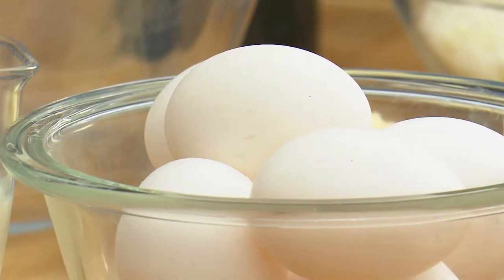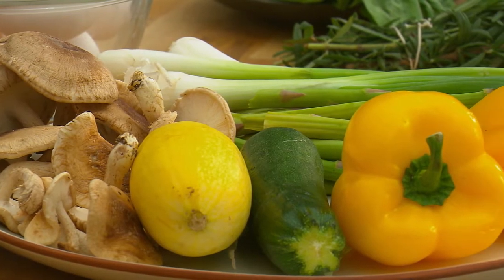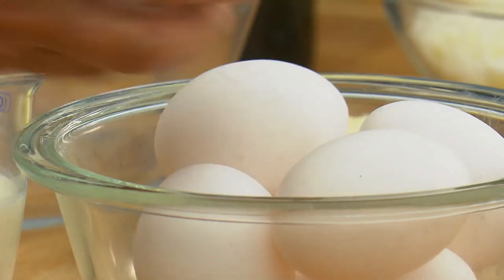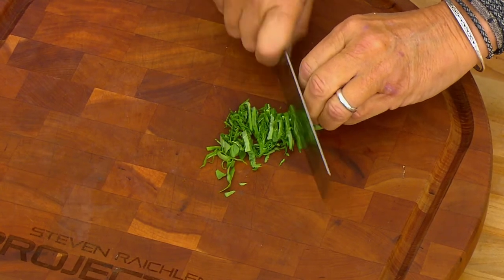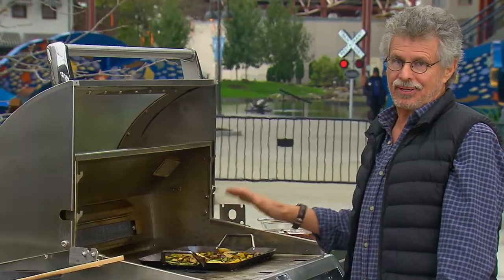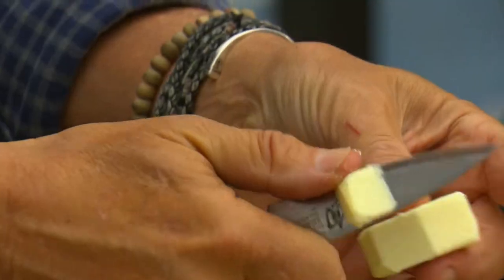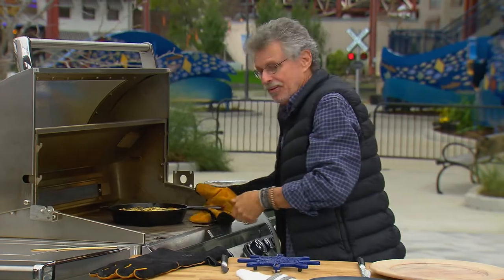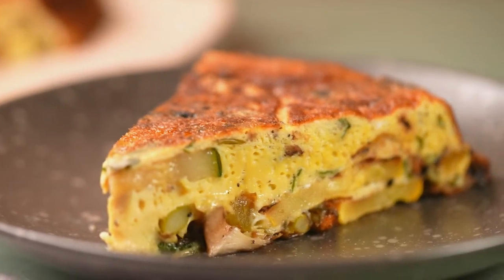Vegetable Frittata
Steven Raichlen shows you how to make this simple recipe right on your grill using indirect heat.